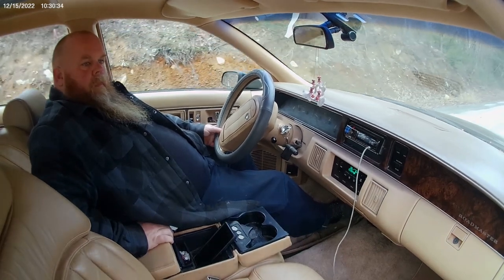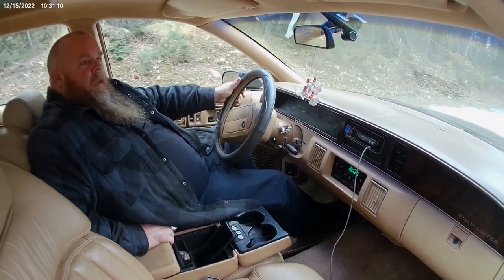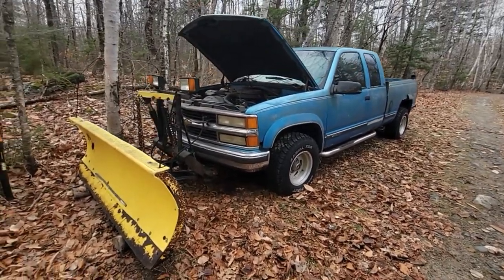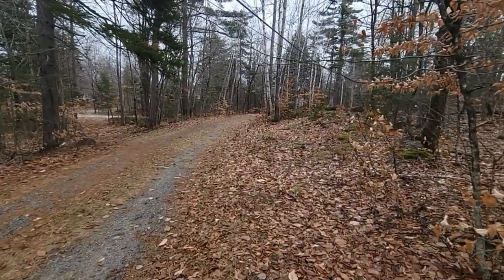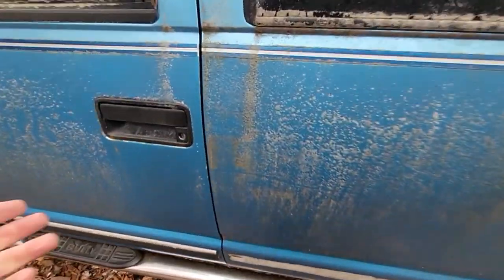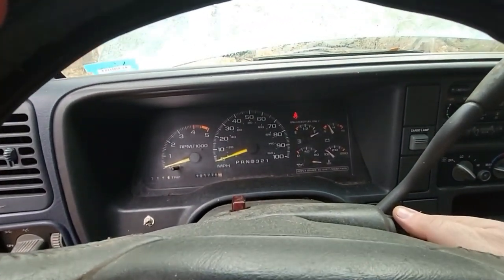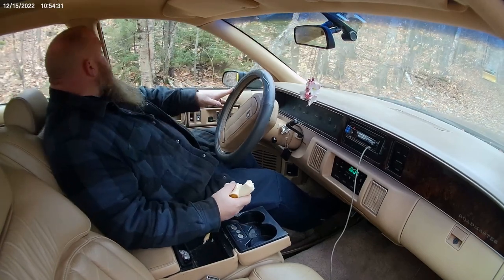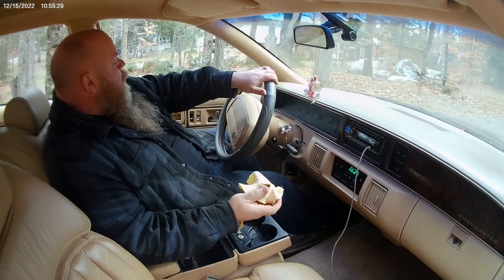Hunting for junk in the Roadmaster